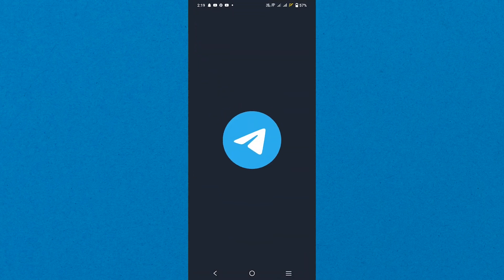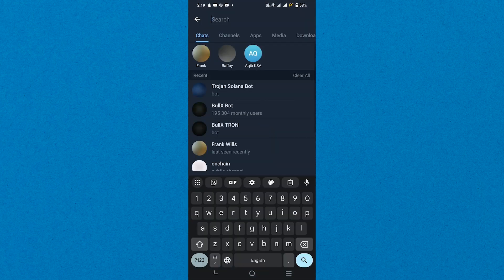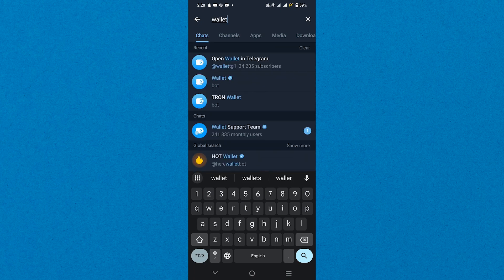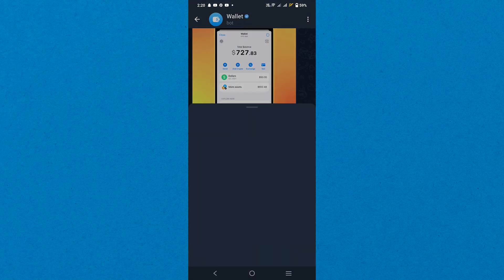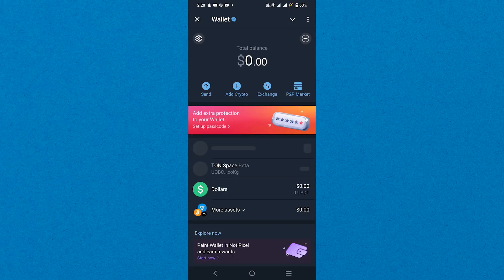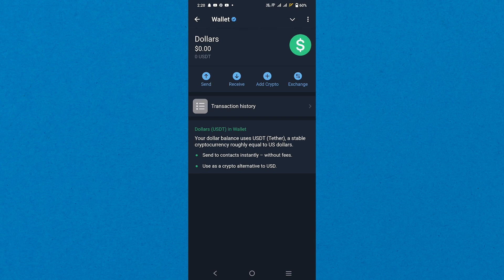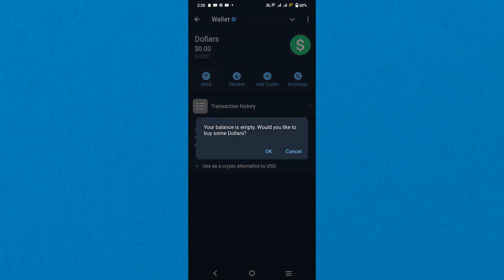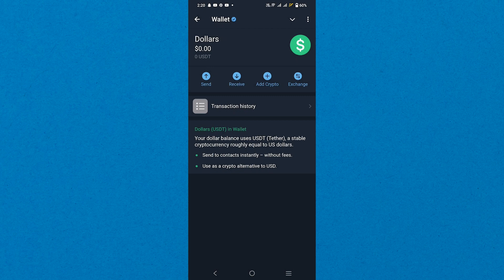How to Withdraw Money From Telegram Wallet (2024)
In this video I'll show you how to Withdraw Money From Telegram Wallet.